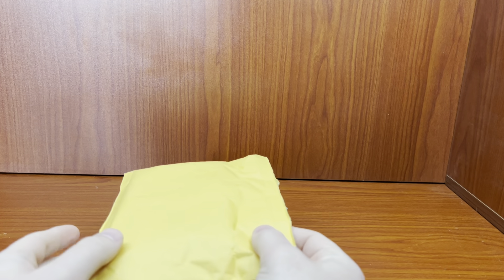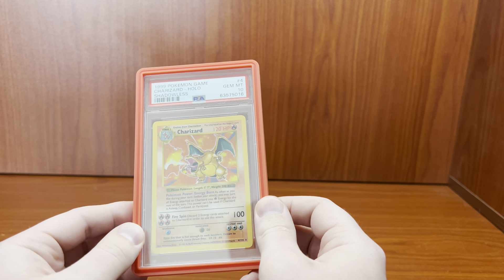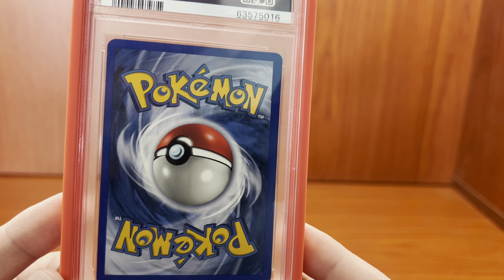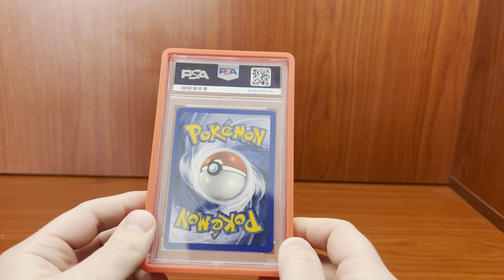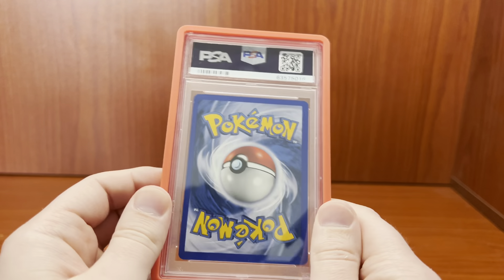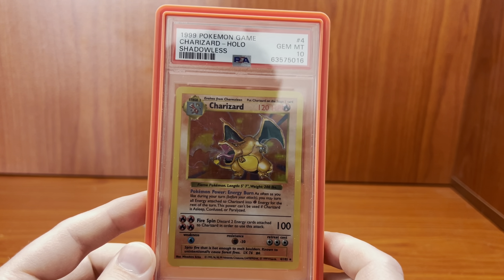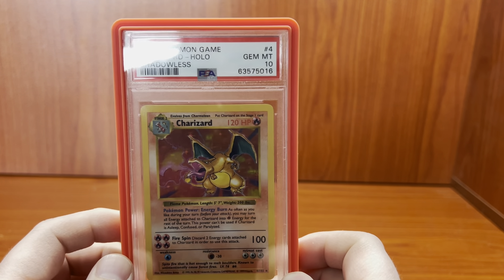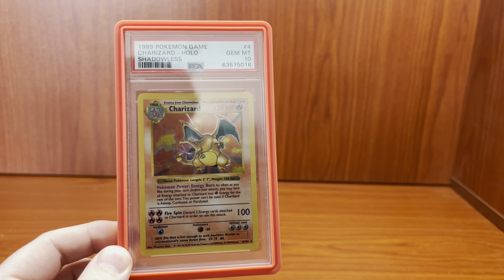$1 million Pokemon Card?!?!?....maybe???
Big shout out to BlackWolfCards for making this possible. Follow him on Instagram please! 1999 Pokemon Base Set Shadowless Charizard PSA 10.

📬 *Want to send me mail? Thank you! Send it here:*

PokeHEX
4170 US Highway 9